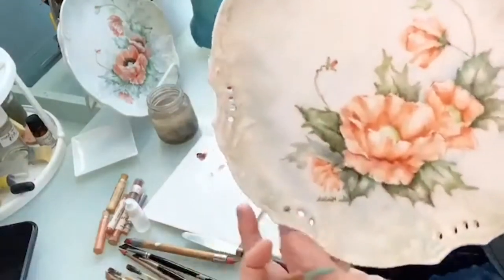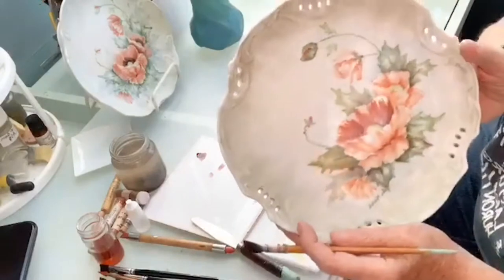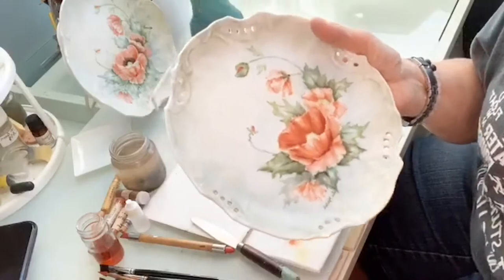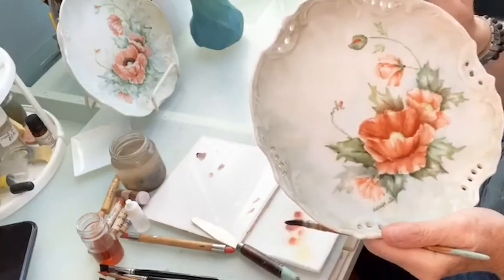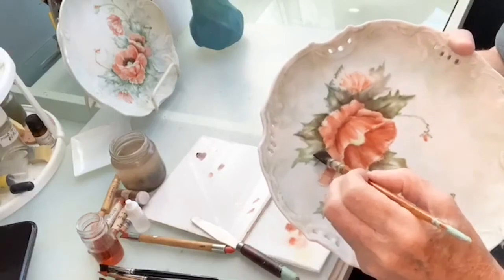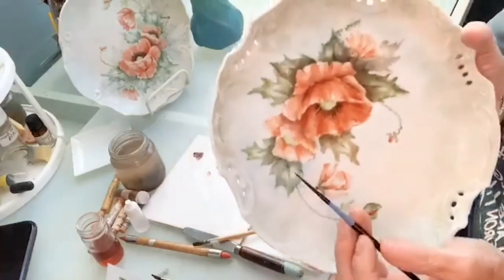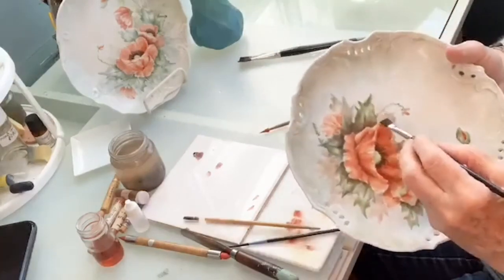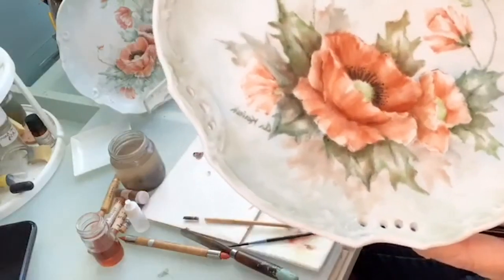China/Porcelain Painting: Poppies 2nd Fire